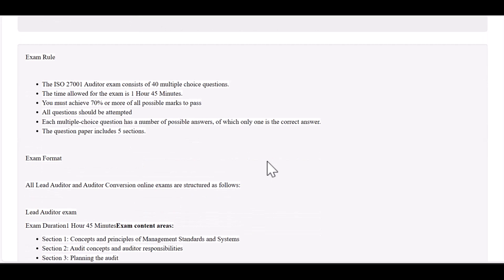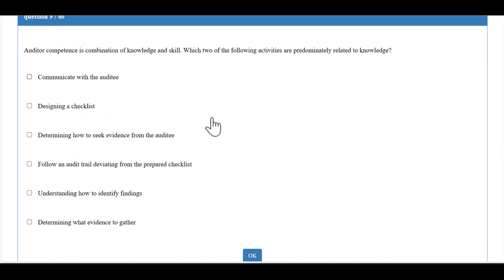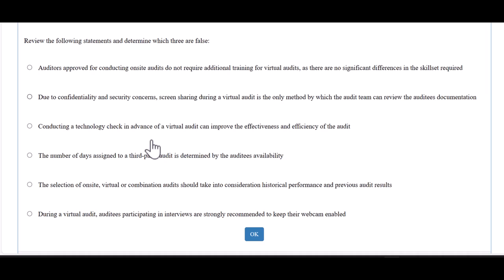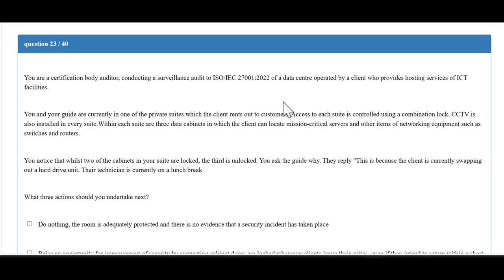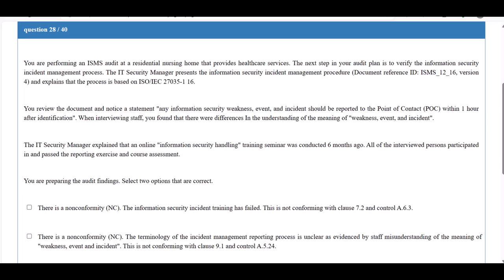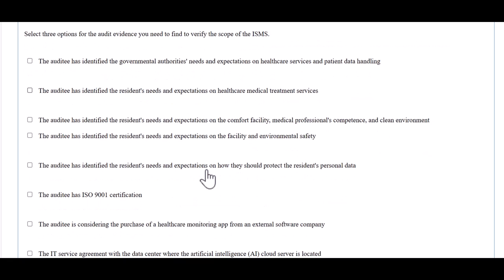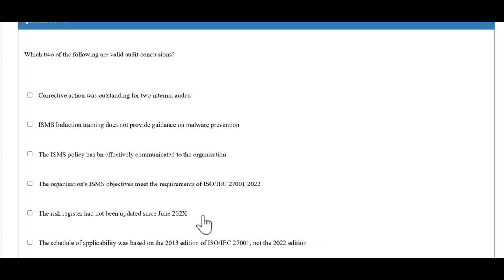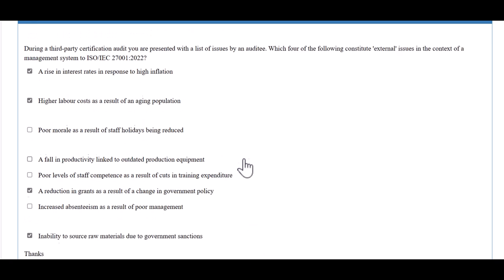"ISO 27001:2022 Lead Auditor Exam Q&A Answers "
🚀 Unlock Exam Success with ISO 27001:2022 Lead Auditor Q&A! 🌐 | Proven Strategies for Certification Confidence

Ready to conquer the ISO 27001:2022 Lead Auditor Exam? Dive into our comprehensive Q&A session where we explore the top questions, share expert insights, and provide strategies that will elevate your preparation and boost your confidence for the certification journey.

📚 What You'll Gain:

🌐 Latest Standards Demystified: Get a deep understanding of the updated ISO 27001:2022 standards.
🤓 Expert Insights: Learn from seasoned lead auditors who share their strategies and tips for success.
🚀 Strategies for Confidence: Gain the knowledge and confidence needed to tackle the exam with ease.

Aspiring Lead Auditors
Information Security Professionals
Anyone Pursuing ISO 27001 Certification
👍 Why Watch?
This video is designed to supplement your study efforts, offering insights into common exam questions and providing a broader perspective on the exam content.
🔒 Remember: Preparation is Key!
While we can't guarantee exam success, we're here to provide valuable insights that can contribute to your preparation. Hit play, enhance your understanding, and embark on your certification journey with confidence!